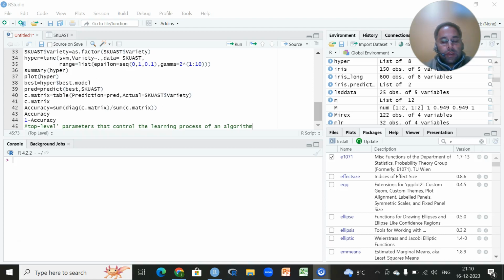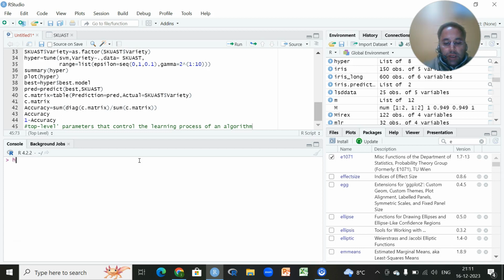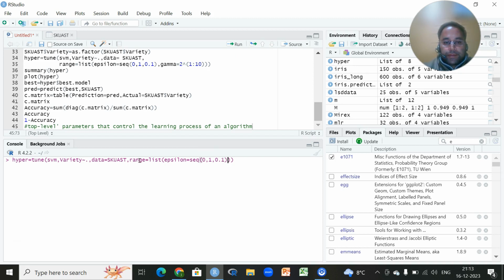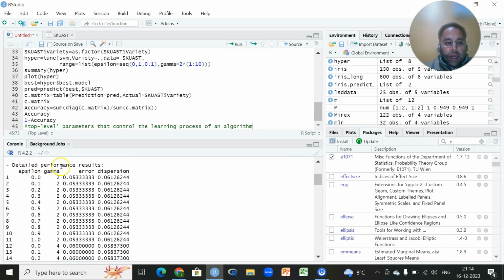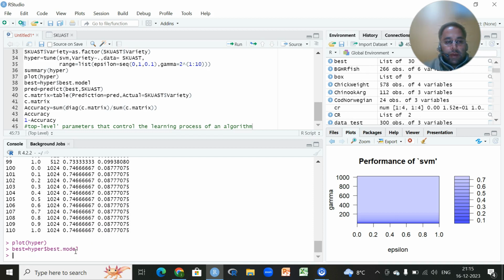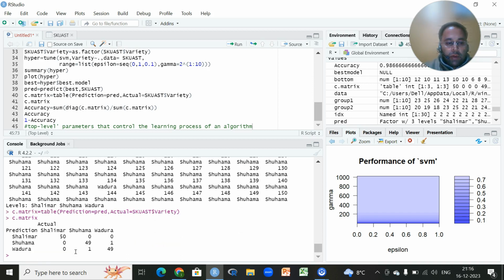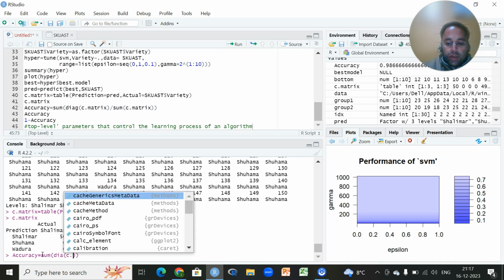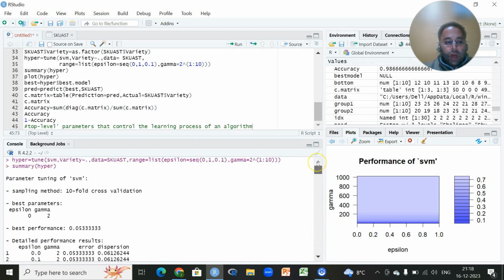Optimizing SVM Performance( Step by Step codes for Parameter Tuning in R Studio)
In this video, we delve into the intricacies of Support Vector Machine (SVM) algorithms in R Studio, focusing on the pivotal aspect of parameter tuning. Discover how to fine-tune your SVM models to perfection, optimizing their performance and enhancing predictive accuracy.
R Codes
SKUAST$Variety=as.factor(SKUAST$Variety)
hyper=tune(svm,Variety~.,data= SKUAST,
           range=list(epsilon=seq(0,1,0.1),gamma=2^(1:10)))
summary(hyper)
plot(hyper)
best=hyper$best.model
pred=predict(best,SKUAST)
c.matrix=table(Prediction=pred,Actual=SKUAST$Variety)
c.matrix
Accuracy=sum(diag(c.matrix)/sum(c.matrix))
Accuracy
1-Accuracy